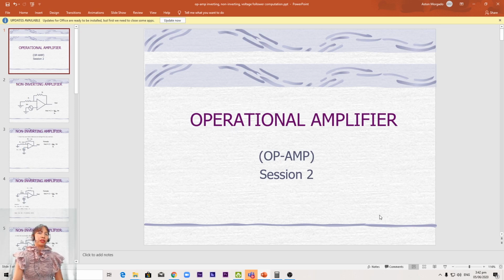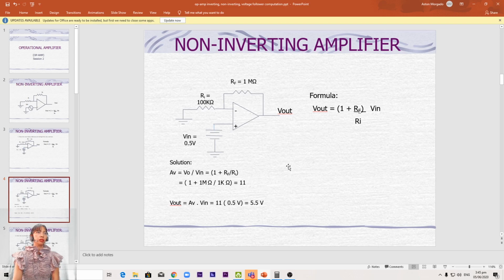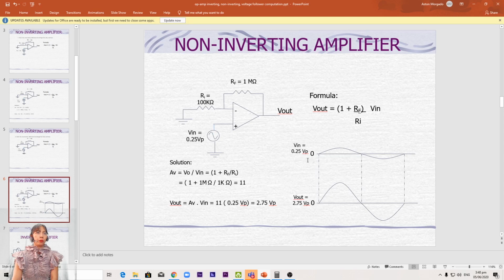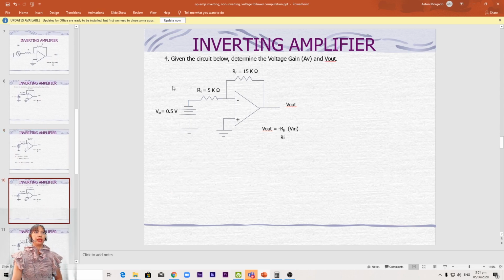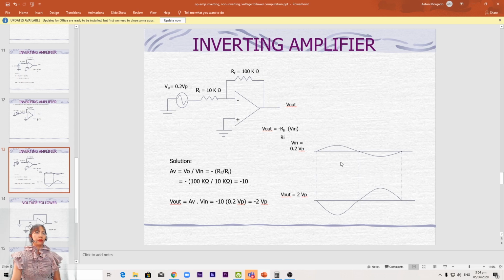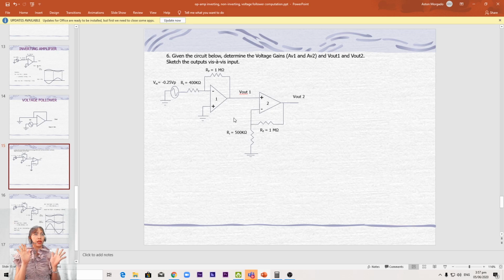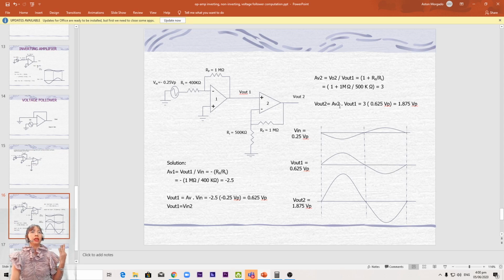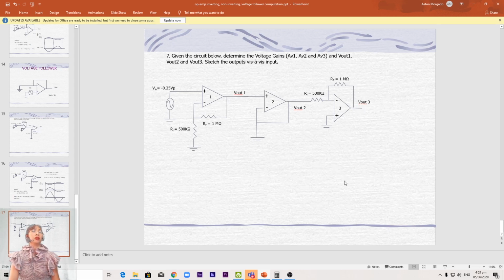Industrial Electronics Inverting and Non Inverting opamp computation